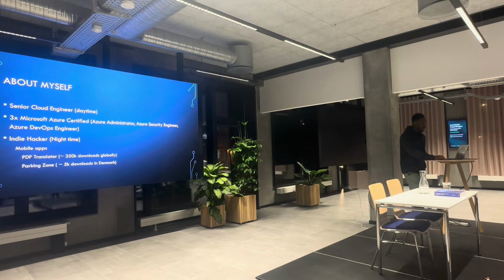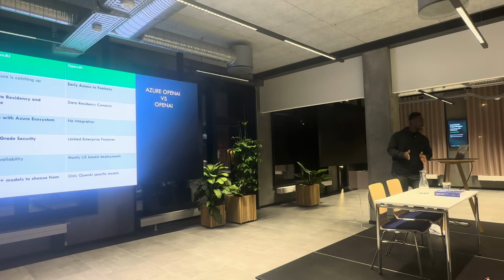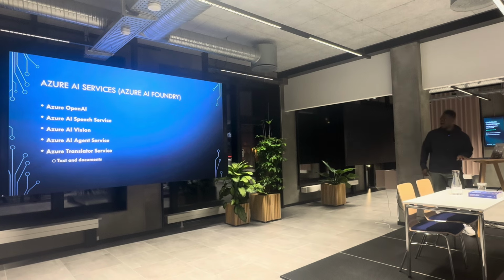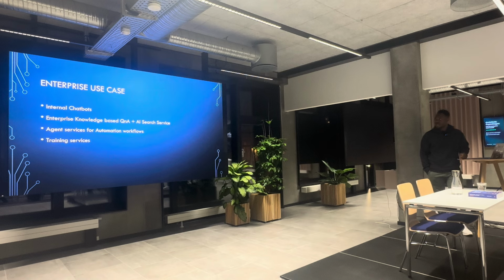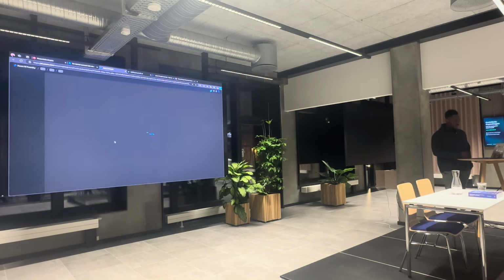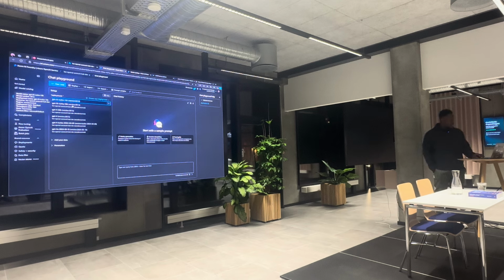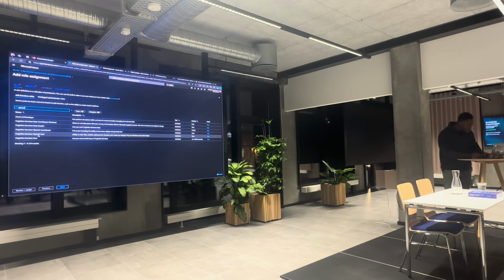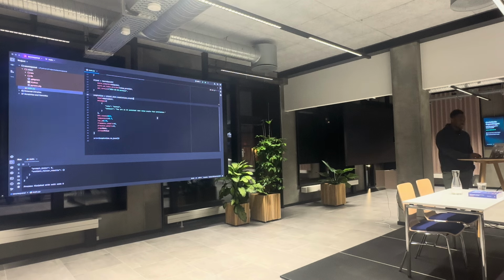Securely implement AI and Machine learning at Enterprise Scale with Azure OpenAI services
✅ What the speech is about?
🚀 Discover how to securely implement AI and machine learning solutions at an enterprise scale using Azure OpenAI Services. This session will cover real-world use cases, architectural best practices, and strategies to integrate cutting-edge AI models while ensuring data security, compliance, and scalability. Learn how to empower your organization with efficient AI capabilities.

✅ Who is Code Club Copenhagen–3C ?
🚀Code Club Copenhagen - 3C events. The events target experienced software developers and DevOps engineers.

🚀 Don't let this moment slip through your fingers. Take the leap, dive headfirst into the maelstrom of innovation, and leave no doubt that you are a force to be reckoned with in the software development arena!

🚀 Code Club Copenhagen–3C awaits your arrival – be there or be left in the dust of mediocrity! 💻💡🌟👾🚀🏆